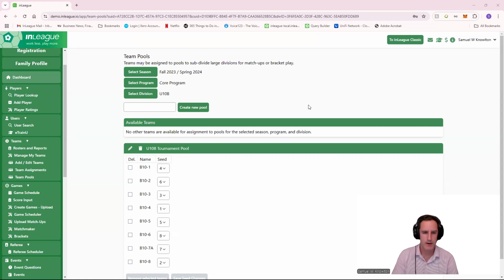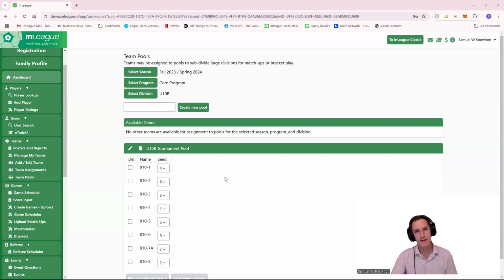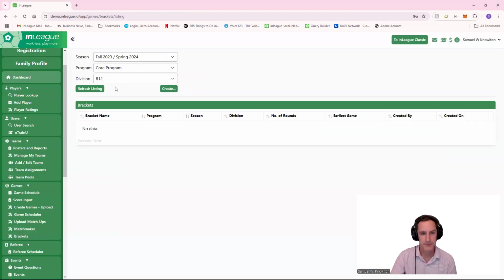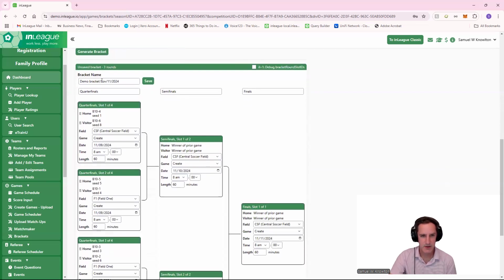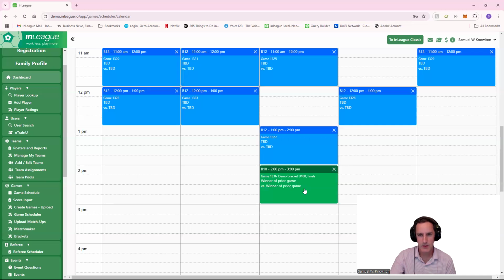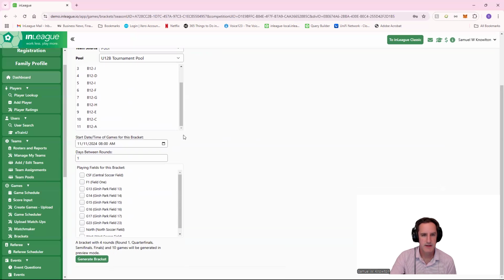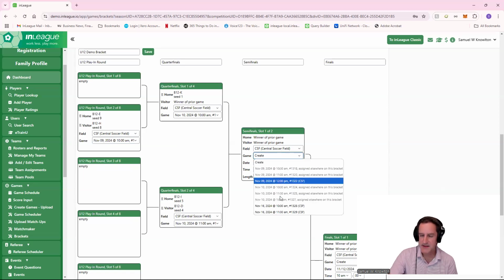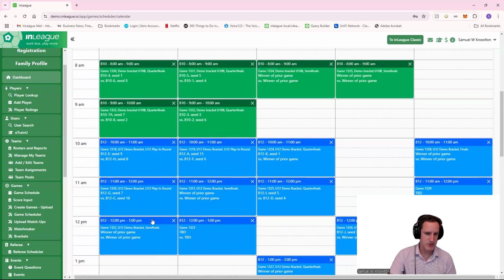inLeague Video Tutorials: Bracket Scheduling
Sam steps through the bracket scheduler with an 8-team U10B pool and an 11-team U12B pool.

Topics covered:

* Creating Team Pools
* The two methods of allocating or creating games to a bracket
* Seed round population algorithm
* Making adjustments after the bracket is created

More details and complete documentation is available on our Community Guide